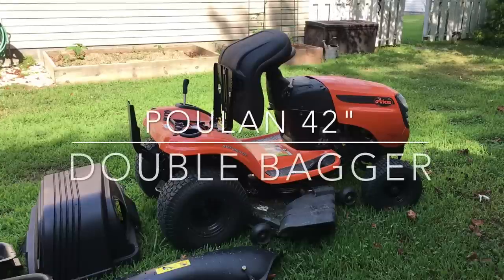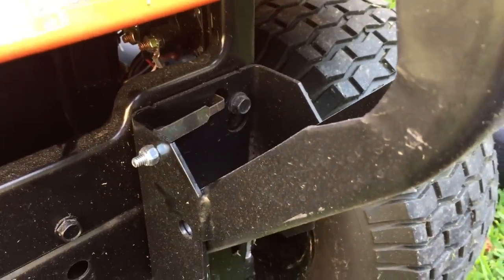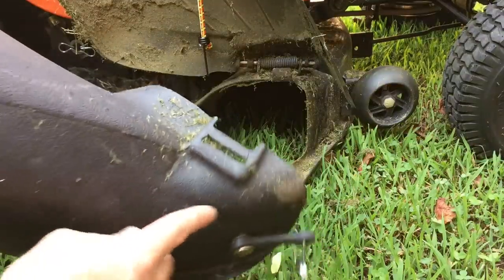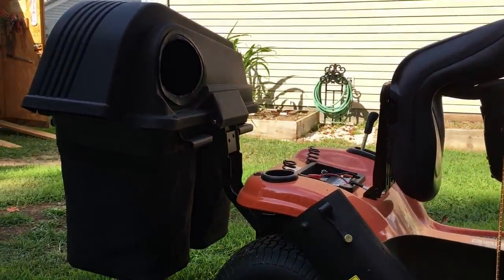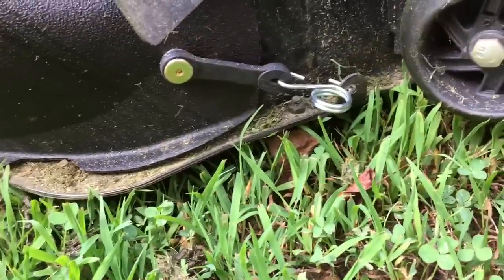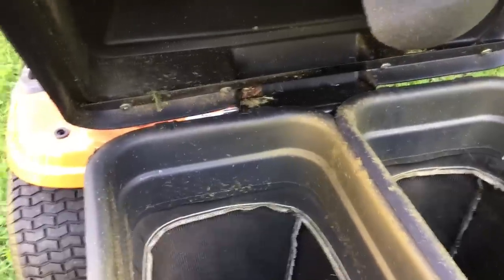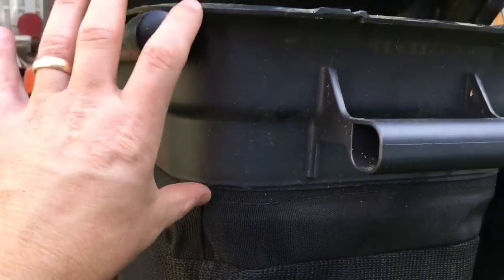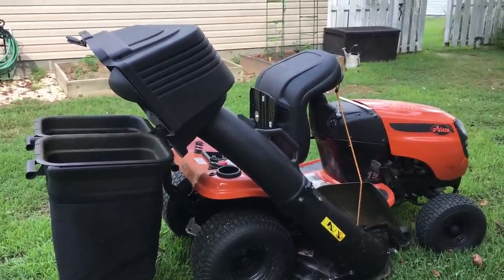Poulan Pro 42" Double Bagger Setup and Review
Installation/setup and short review of the Poulan Pro 42-inch soft-sided bagger. Amazon sent me a used one which was missing parts, so I contacted them and told them I had ordered a new one. Their solution was for me to keep the used one and they also sent me a new one! I went to Lowe's and bought $2 worth of hardware and was able to sell the used one on Craigslist. I ended up paying about half what a new one costs!